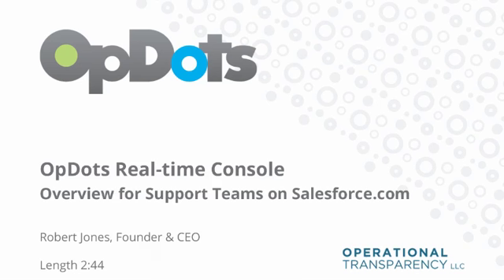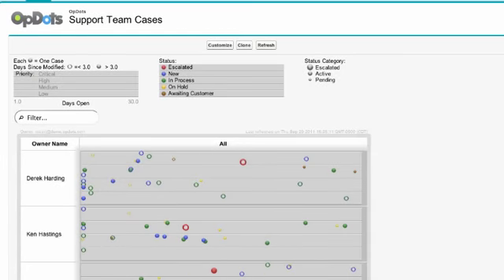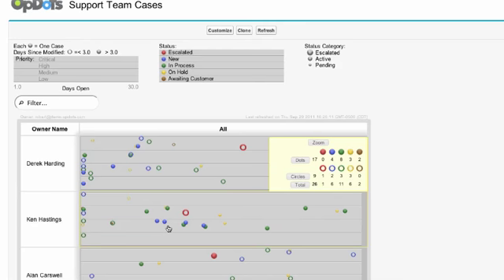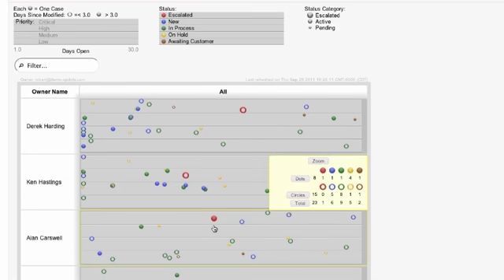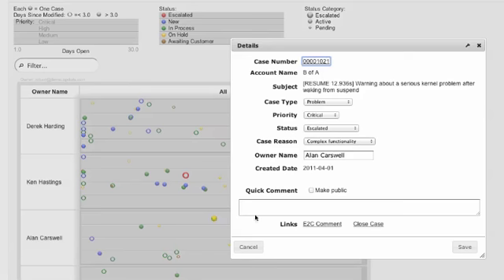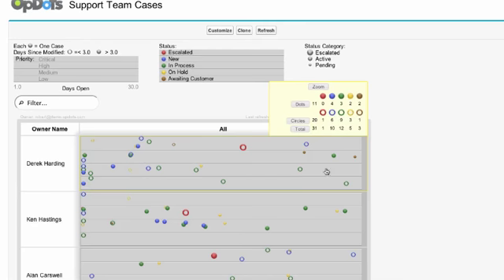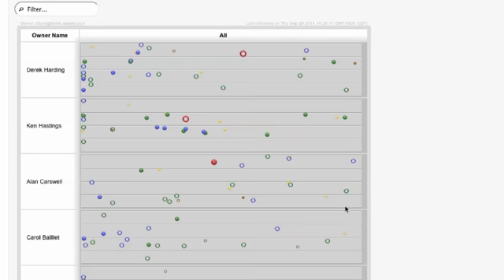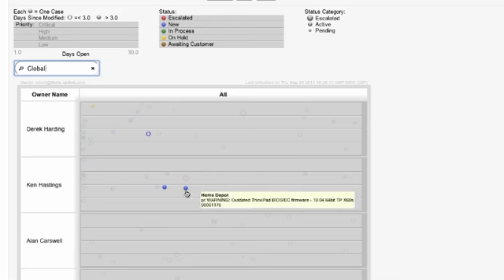OpDots Real-time Support Activity Console for Salesforce.com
OpDots is a Salesforce.com support dashboard app on AppExchange for Support Teams that shows a real-time agent console of case status and activity.